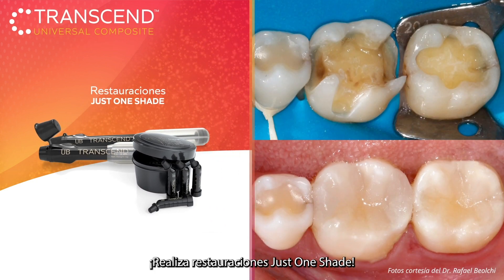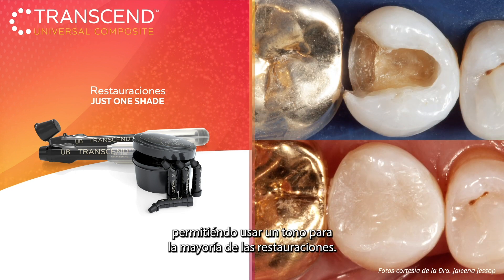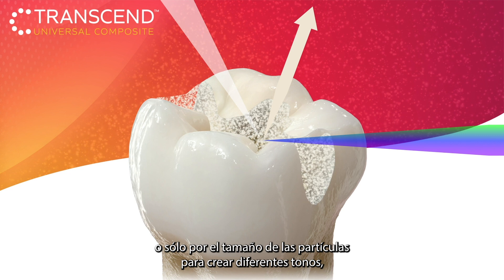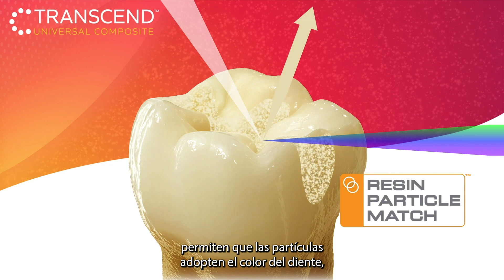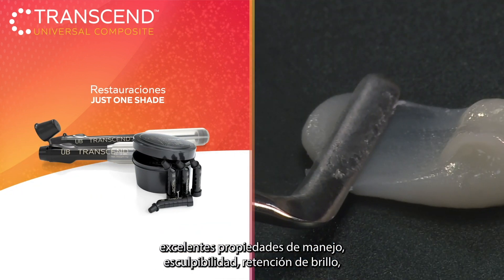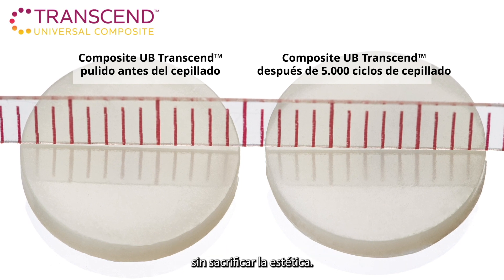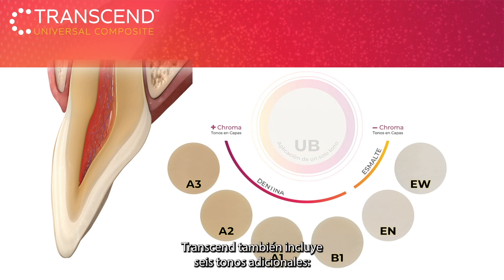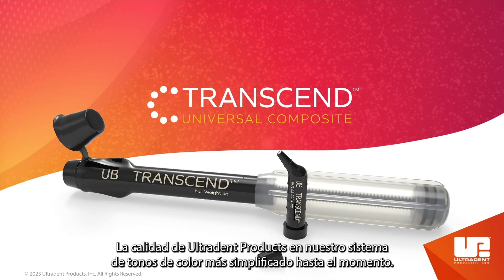Composite Universal Transcend™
El composite Transcend le permite completar restauraciones with Just One Shade, sin necesidad de usar opaquer.

¡No es magia, es ciencia! Cuando creamos la tecnología Resin Particle Match™, trabajamos para hacer que los índices de refractivos de la resina y las partículas de relleno sean similares entre sí para que el tono UB del composite Transcend™ pueda tomar el tono de la dentición circundante. Esto le permite usar un tono para la mayoría de las restauraciones.

Ultradent Products, Inc., es un desarrollador líder de materiales, dispositivos e instrumentos dentales de alta tecnología en todo el mundo. La misión de Ultradent es mejorar el nivel de atención de la salud dental y hacer que los procedimientos dentales sean más predecibles y sin complicaciones.